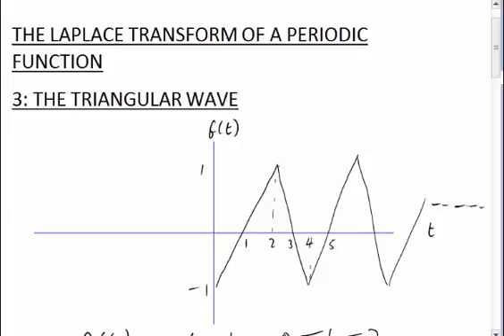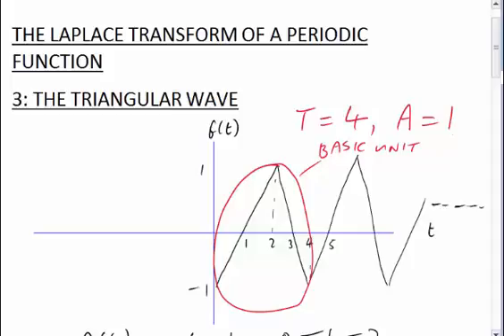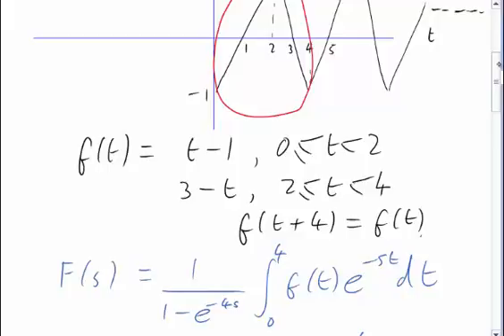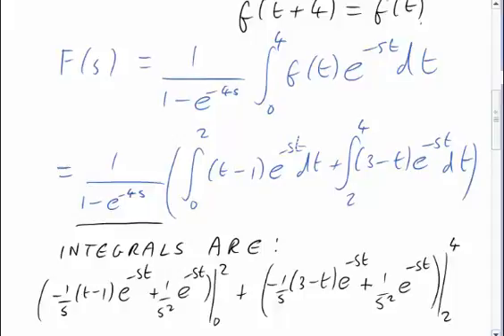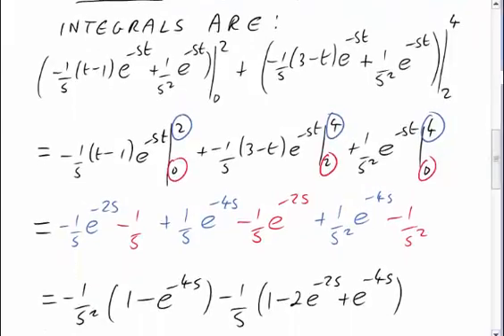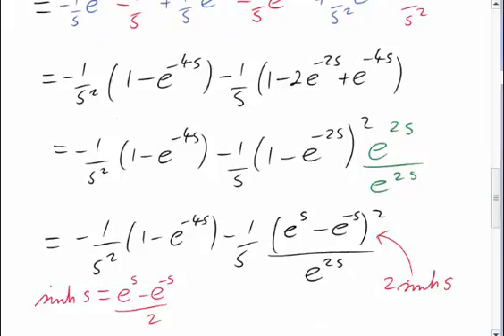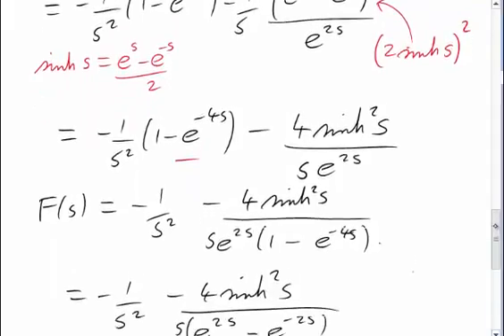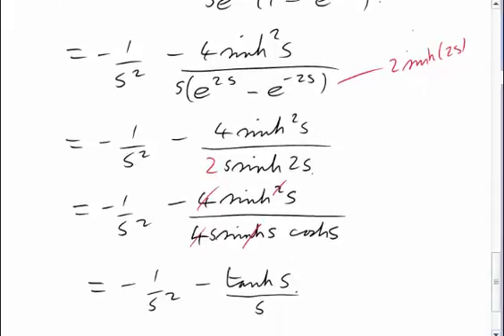The Laplace transform of the triangle wave (MathsCasts)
We find the Laplace transform of a triangle wave as an example of a periodic function.